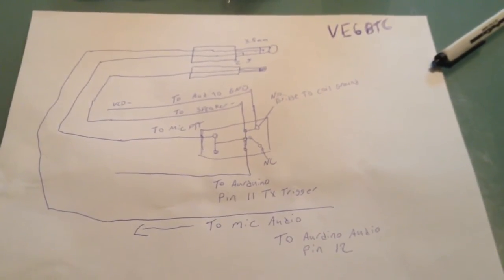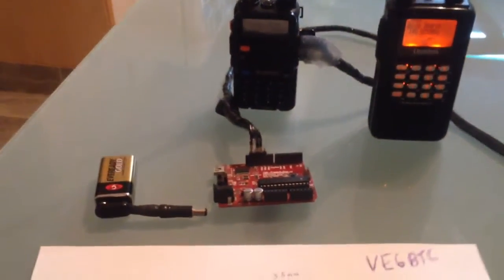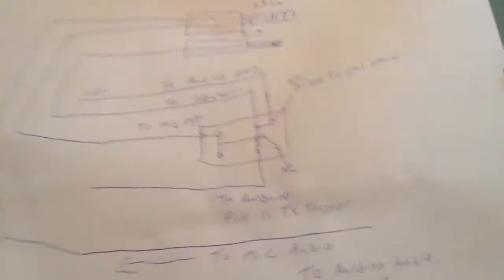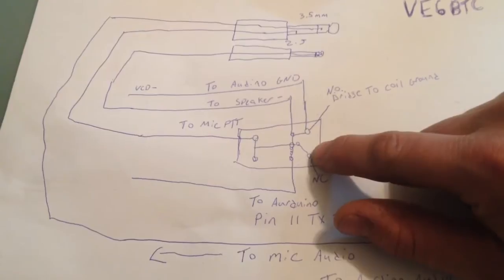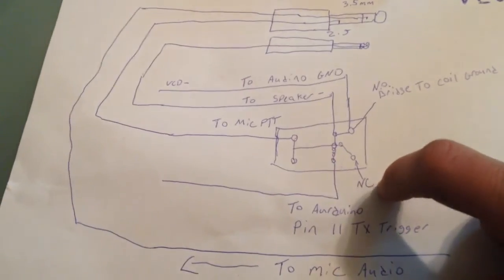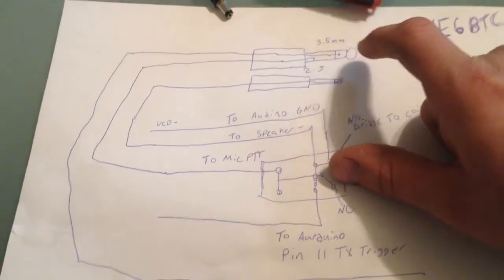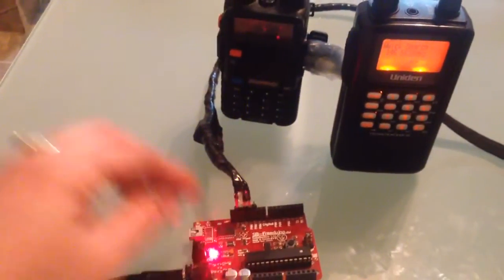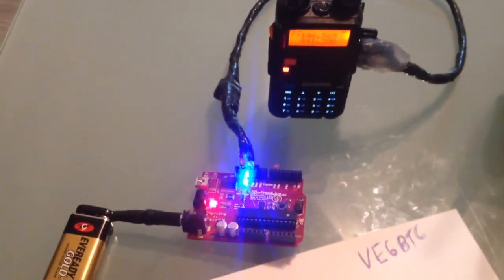Arduino baofeng uv-5r fox hunt controller